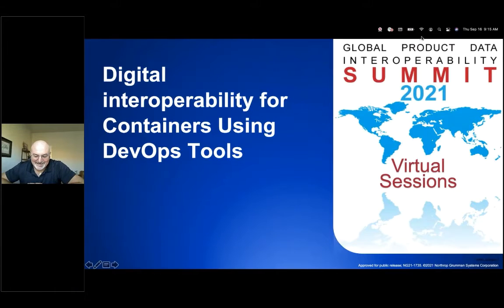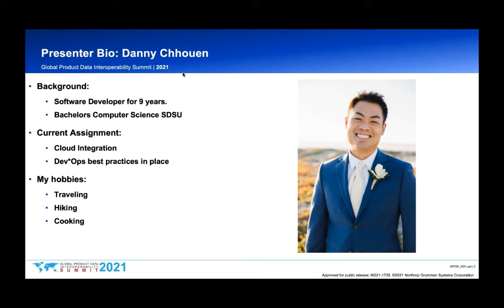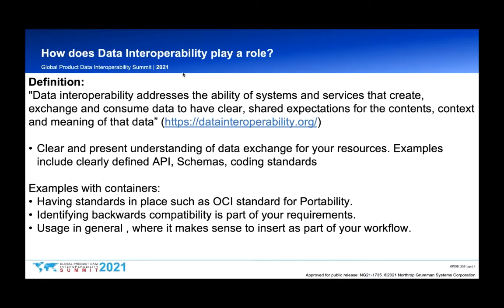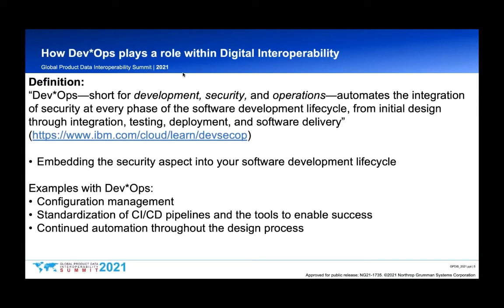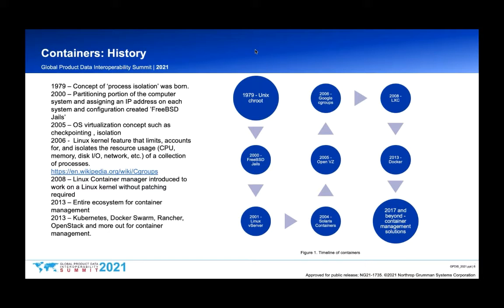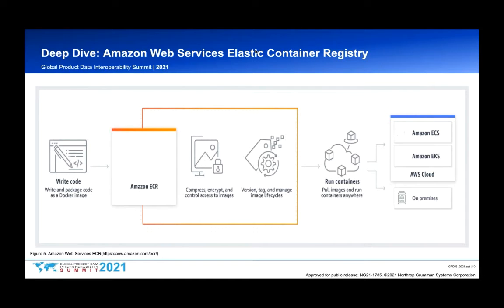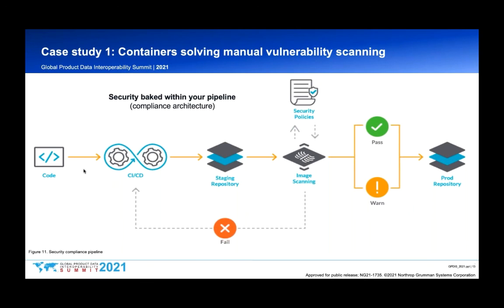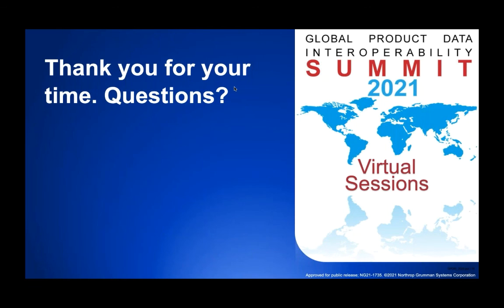GPDIS 2021 Day 4: Digital Interoperability for Containers Using DevOps Tools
The Global Product Data Interoperability Summit 2021 is pleased to present Danny Chhouen, Principal Software Engineer for Northrup Grumman, as he shares comments on the digital interoperability for containers using DevOps tooling.